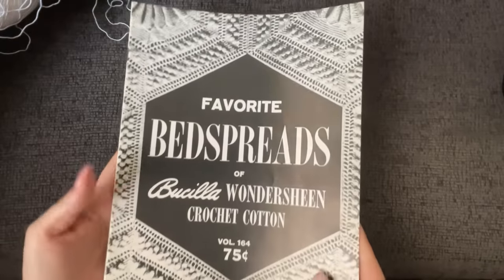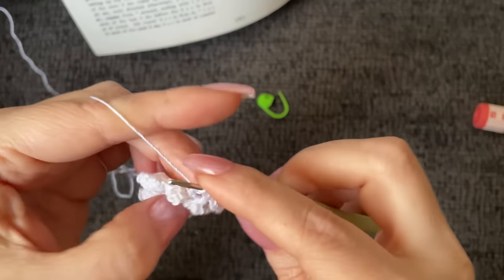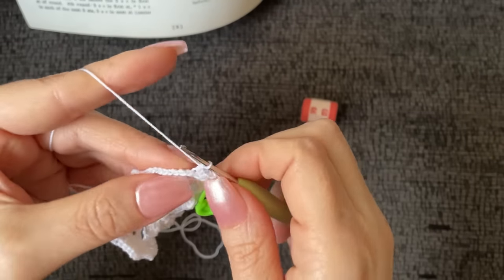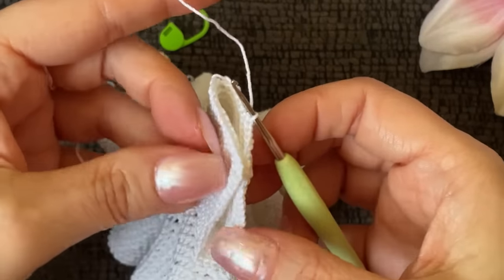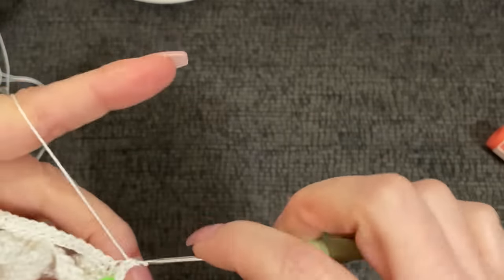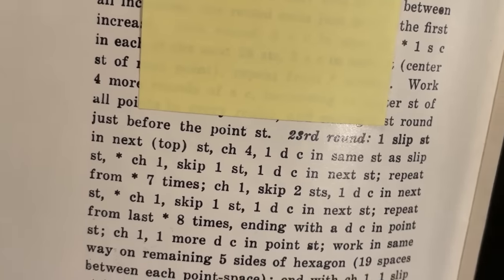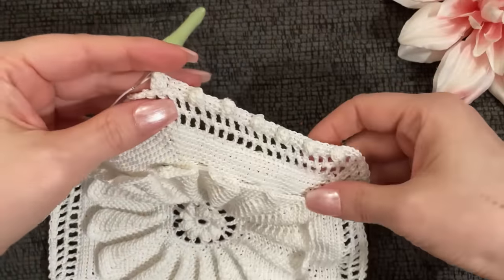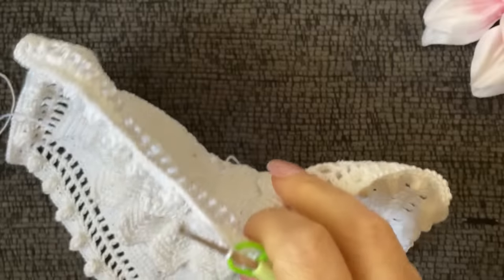Unbelievable Vintage Crochet Find: How to Make This *1944* Water Lily Bedspread!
Discover an unbelievable vintage crochet find with this *1944* water lily bedspread pattern. Learn how to create this stunning piece with this tutorial!